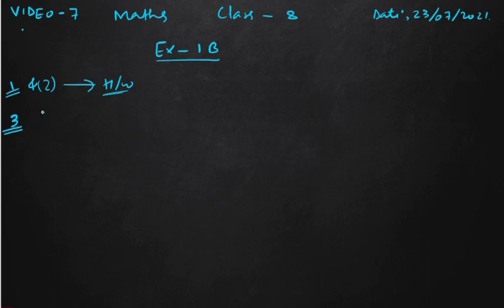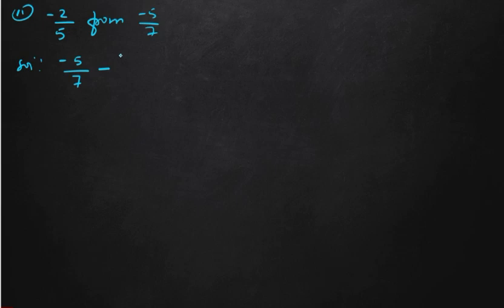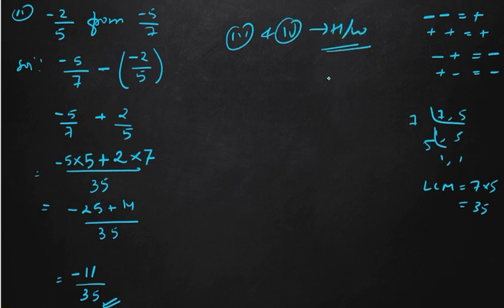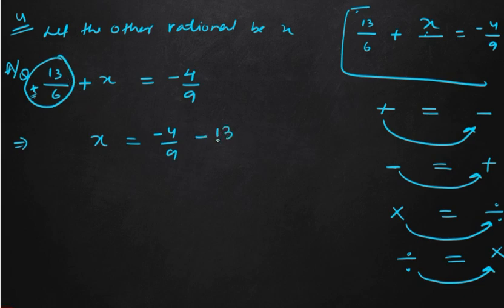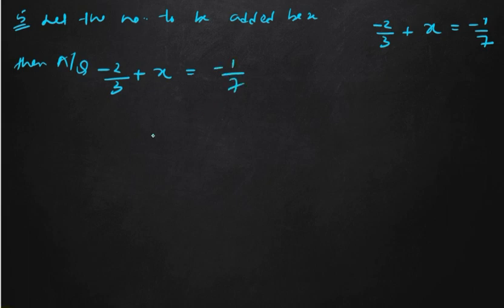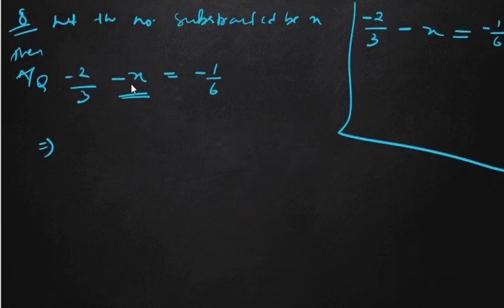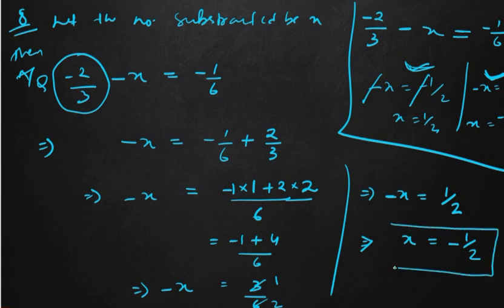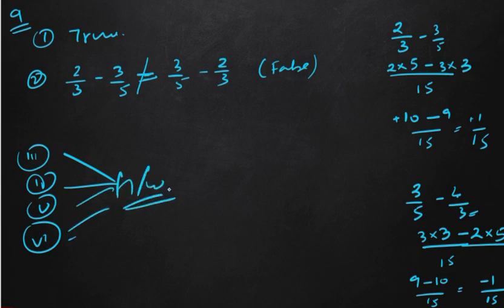Maths 8 | Video 7 | Chapter 1 | ICSE